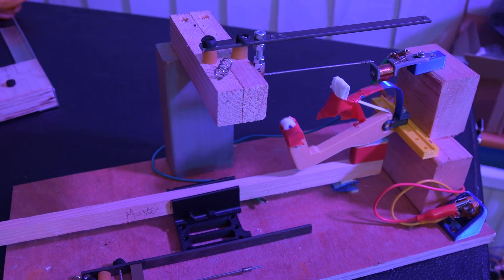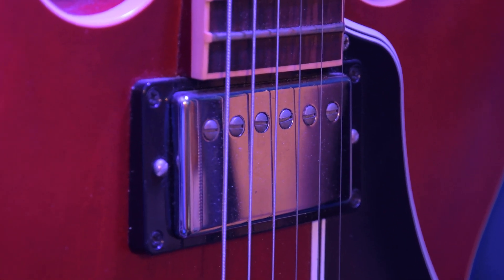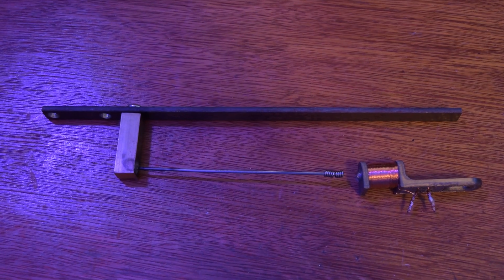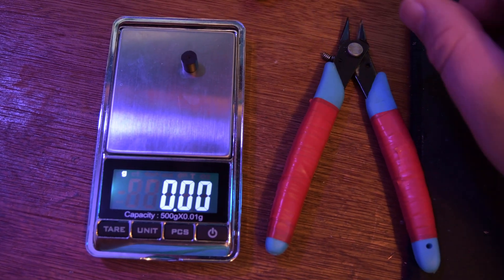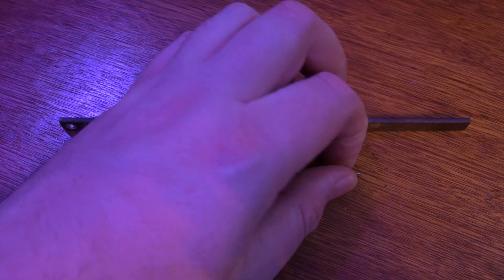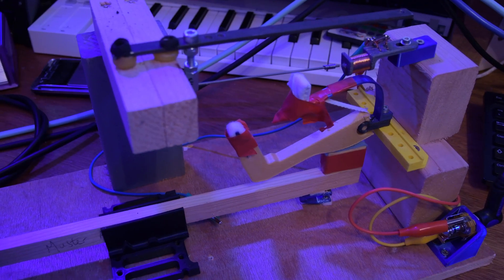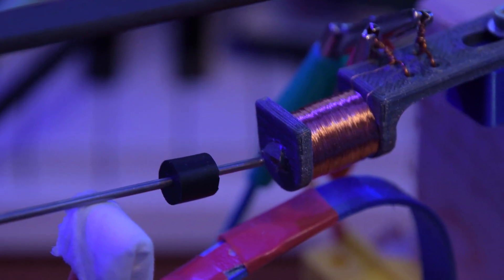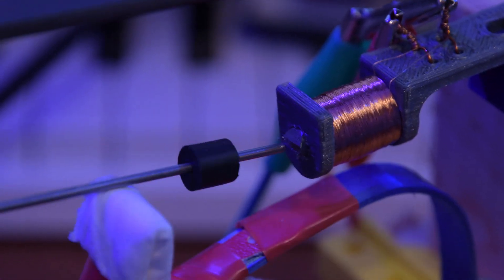DIY Electric Piano - Polymer Tuning Springs - Episode 22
In this series I am trying to create an electric piano that is cheap and easy to make. In this part I recreate Springs.

The tuning springs on a Fender Rhodes piano are magnetic, this makes them not ideal for an electro magnetic instrument. sliding up and down the tine allows the tine to be tuned, but a the spring gets closer to the pickup, there is  a change if volume and properties to the sound.

Using an non magnetic metal would create a galvanic reaction causing premature corrosion and shortening the life of the piano.

Previously I made some tuning springs by hand, and they worked well. But I think there is an easier and cheaper way to achieve the same or a better result.

Using hnbr cord we can snip lengths to act as tuning weights. Changing the length of the tube changes the weight.